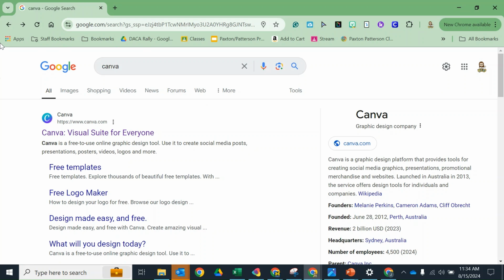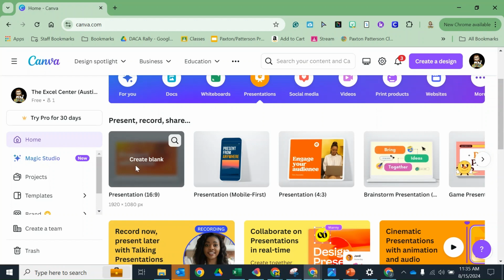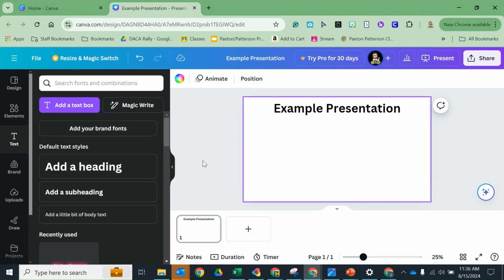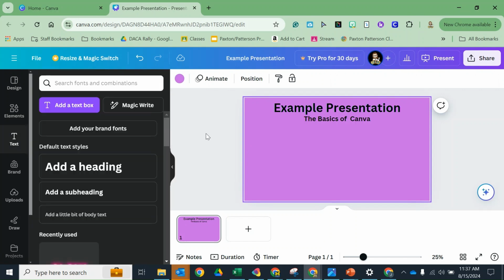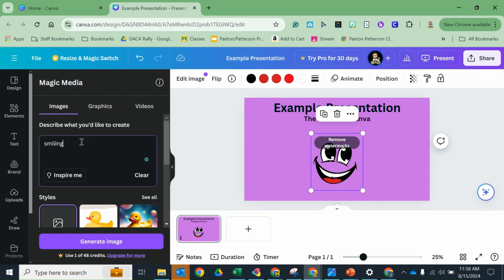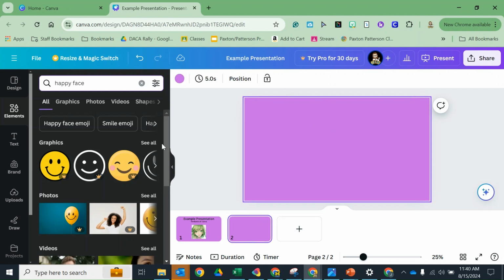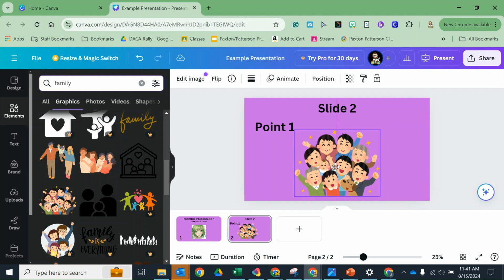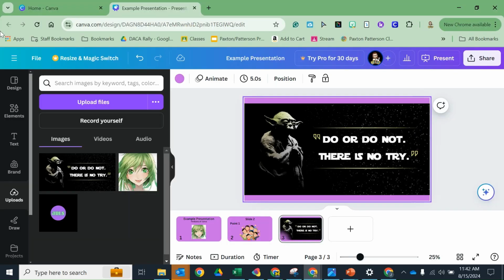Intro to Canva: Unleash Your Creativity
Welcome to our introductory tutorial on Canva, the ultimate graphic design platform for creating stunning slide show presentations, digital slides, and visual storytelling masterpieces! In this Canva 101 tutorial, we'll cover the basics of Canva, from setting up your account to creating your first design project. Whether you're a beginner or just looking to improve your Canva skills, this tutorial is perfect for you. We'll explore the intuitive Canva interface, learn how to use Canva's powerful editing tools, and discover the best practices for creating engaging slide show presentations. By the end of this tutorial, you'll be well on your way to becoming a Canva pro, with the skills to create stunning designs, presentations, and visual stories that captivate your audience. So, let's dive in and learn how to use Canva to take your creative projects to the next level!